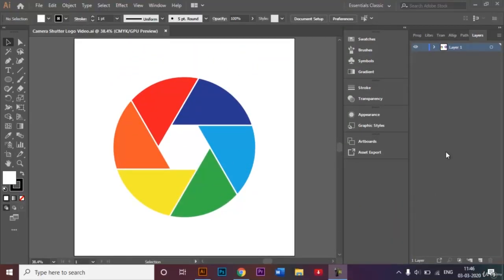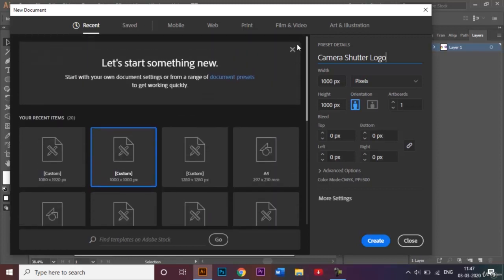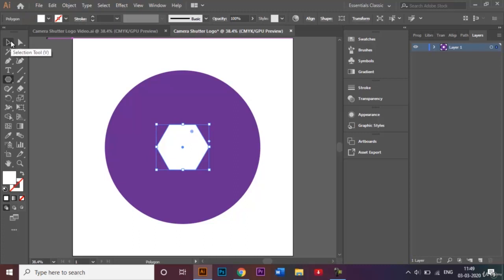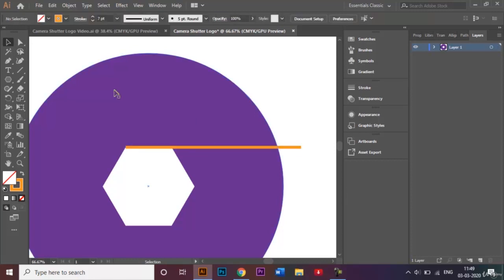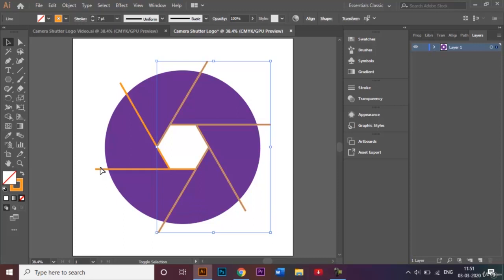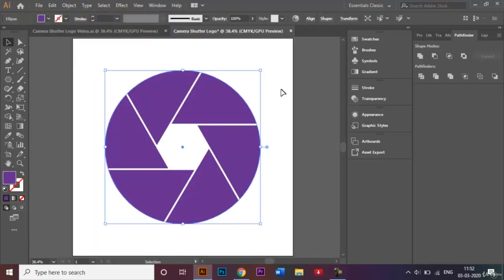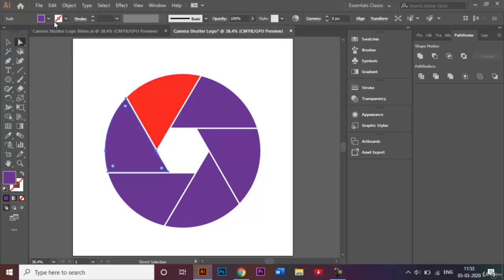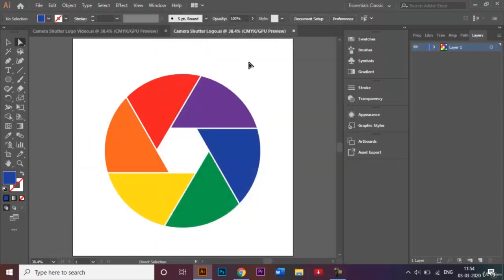Camera Shutter Logo